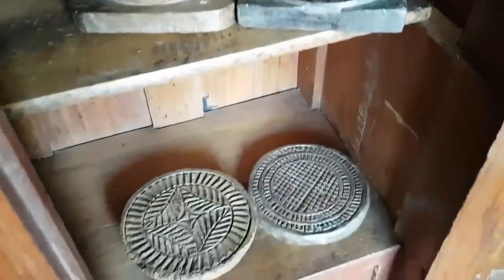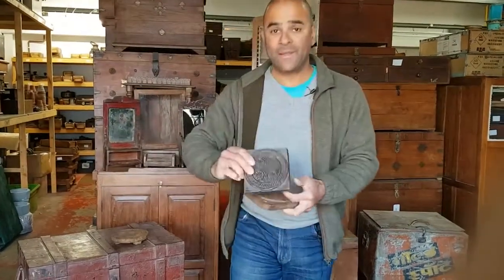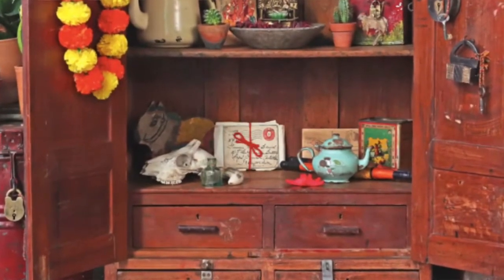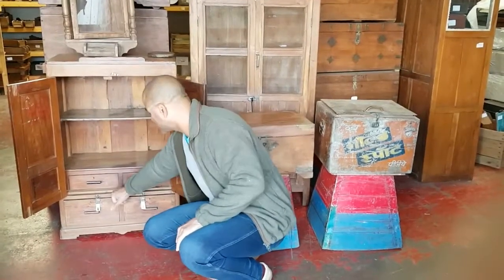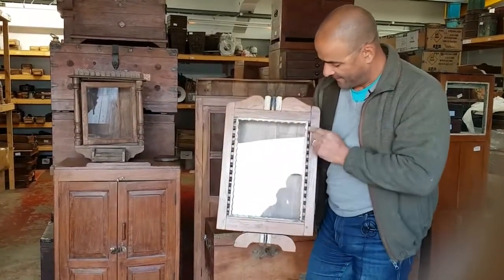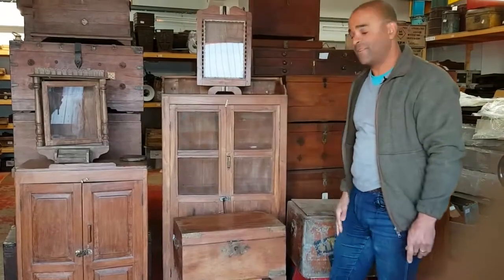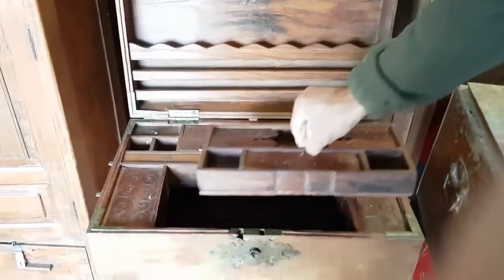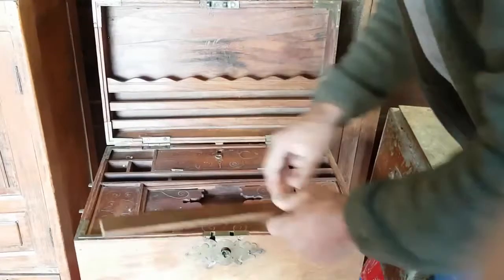New In Autumn Interiors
As we drift into autumn and the days get noticeably shorter, evenings chillier and the leaves on the trees colour the spaces we use may change to reflect the changes in our mood and what we see outside. Scaramanga shares its vintage autumn interior design tips using vintage furniture and interiors. Autumn colours are rich golden browns, ochres, deep faded yellows and deep reds. So we've selected furniture and interiors that reflect these colours, tones and textures.

Take a look at a range of our new in vintage interiors...